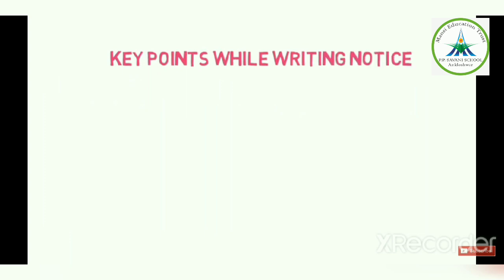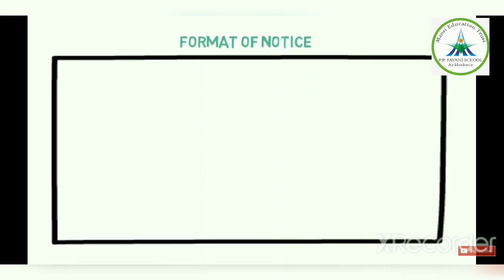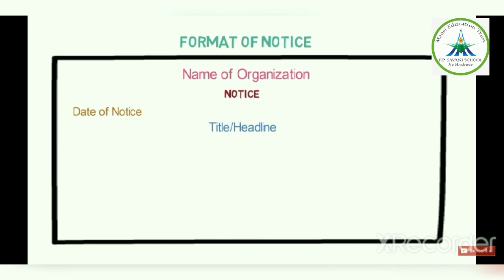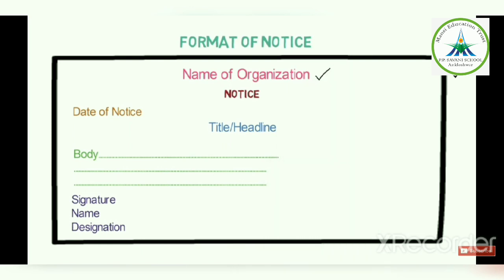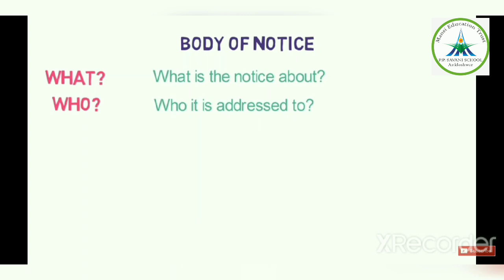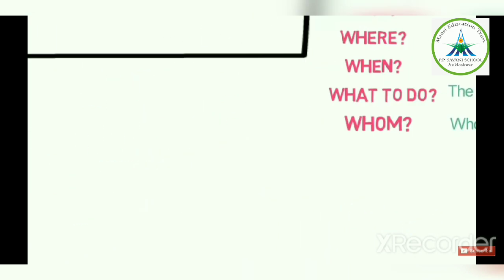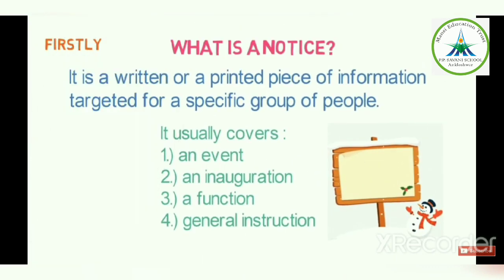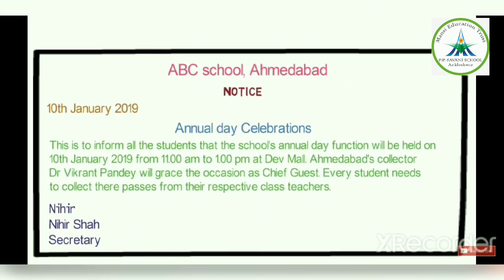Class 6th Grammar Notice Writing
What is Notice Writing
Format of notice writing with example